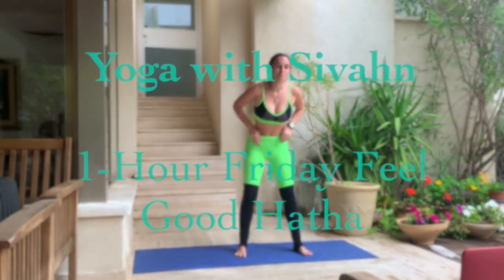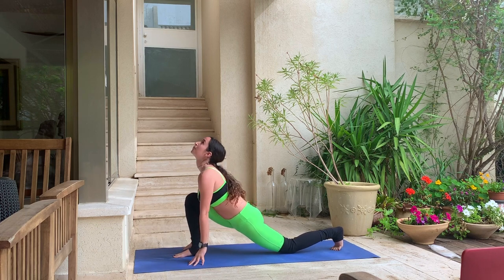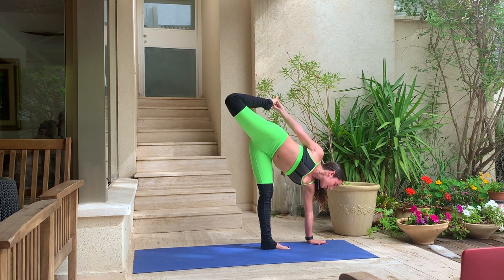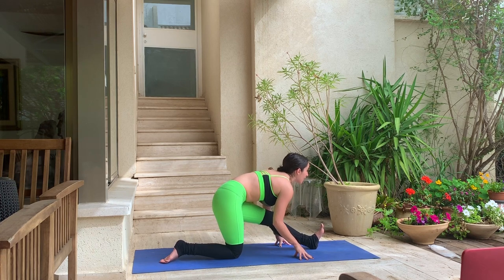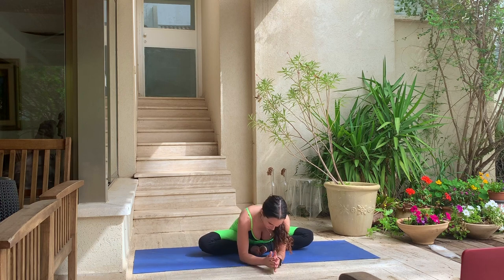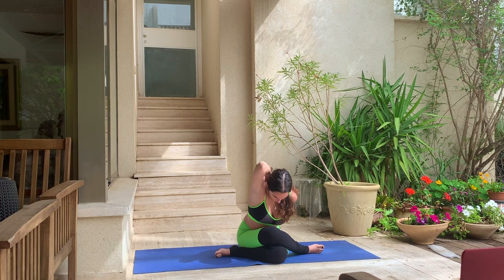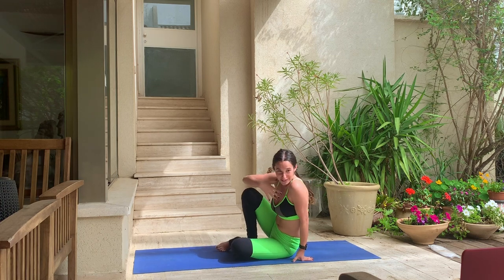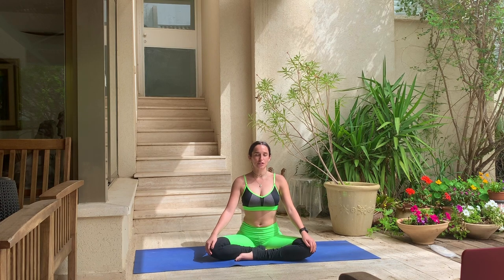Feel Good Hatha Flow | Yoga with Sivahn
1-Hour Feel Good Hatha Flow

Come channel your inner goddess for this hip loving Hatha yoga flow!

We start with a fun standing warm up on the joints --- go through a couple cycles of Moon Salutations --- flow through hip opening postures --- and finish off with a beautiful joint Savasana.

Please share with your friends and fam if you enjoyed, let me know how you felt at end in the comments below and subscribe if you'd like to practice with me in the future!

Also if you are able to, you can donate any amount you can for practicing with me. I currently am not working due to virus lockdown and anything helps.

Music @ItamarBell
Clothes @Aloyoga